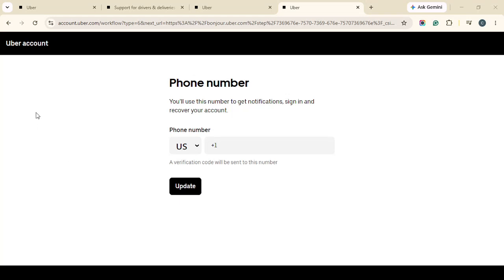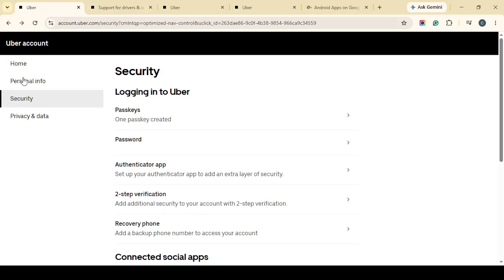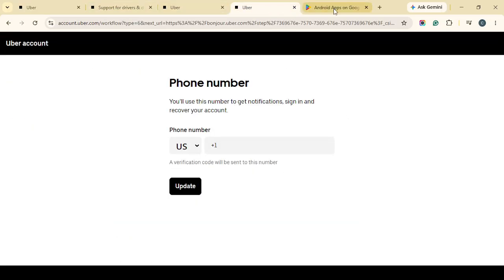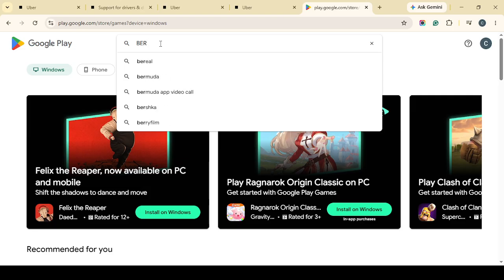How To Make Uber Eats Driver Account In Australia 2026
Uber is a leading global on‑demand platform offering safe, convenient transportation, food delivery, package delivery, and freight services. Access rides in minutes, order meals from local restaurants, or send items across town using one simple app. Available in thousands of cities, it connects users and providers to make daily travel and logistics easier and more reliable.